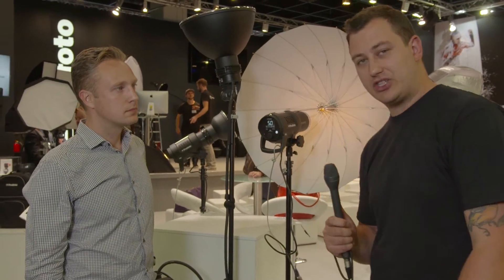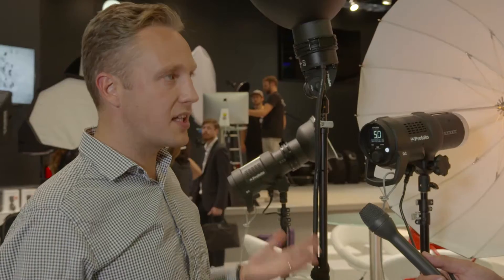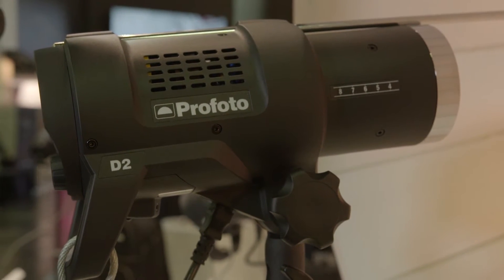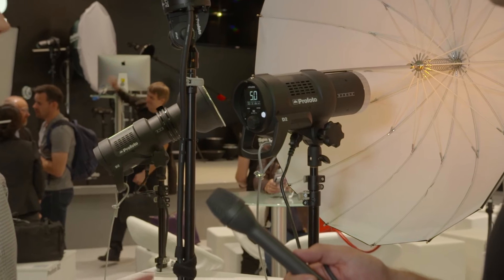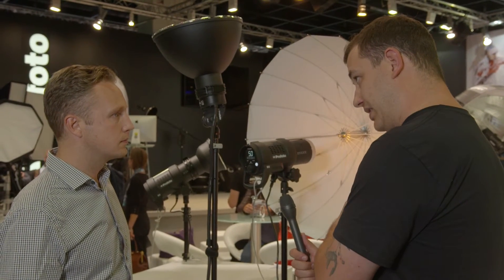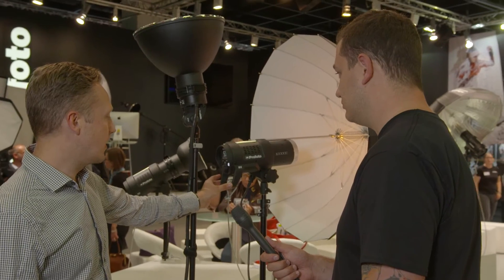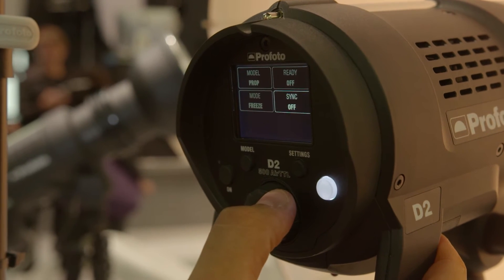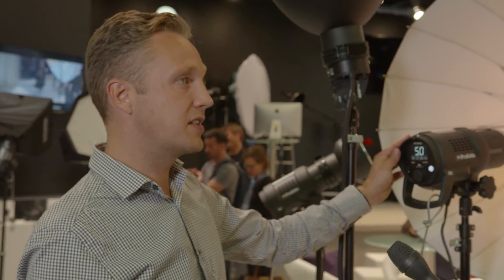Photogearnews at Photokina 2016: Profoto D2 — "World's Fastest Monolight with TTL"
Profoto's newest Monolight is the D2, replacing the D1. The recycling time is 1.2 seconds at 1000w, and you can freeze action at 1/63,000 of a second, shoot bursts of 20 images per second, and sync with camera shutter speeds as fast as 1/8,000 of a second.

There are two versions, a $1495 US 500w, and $1995 US 1000w. They are starting to ship now.